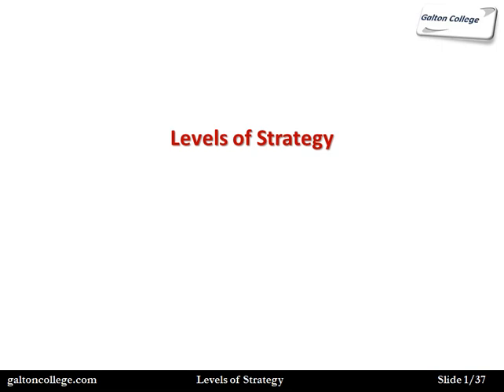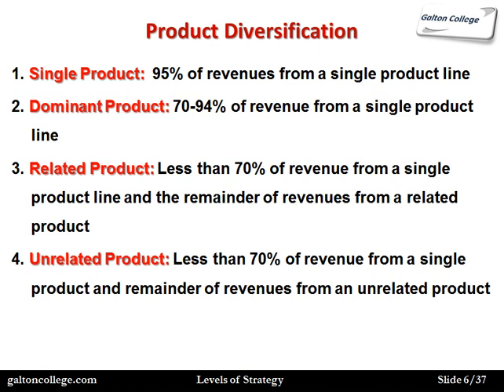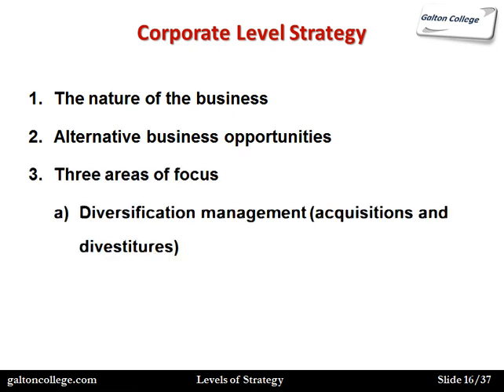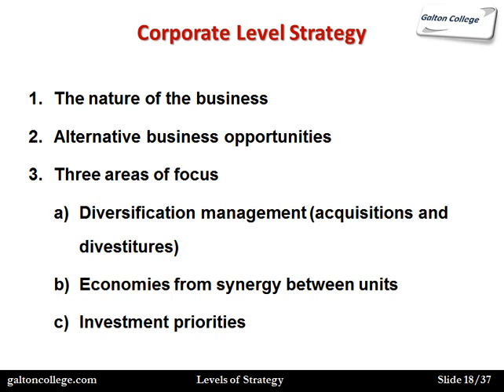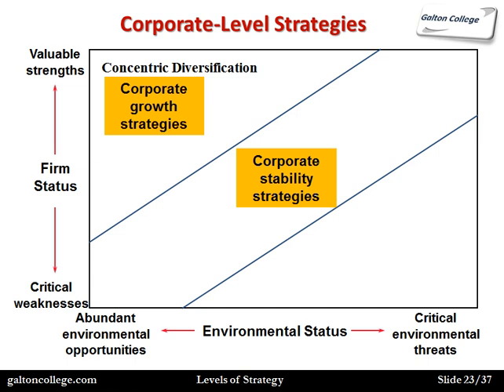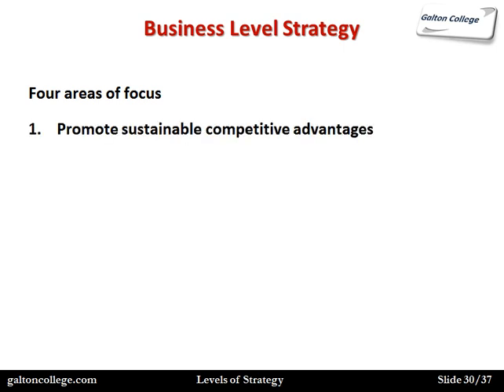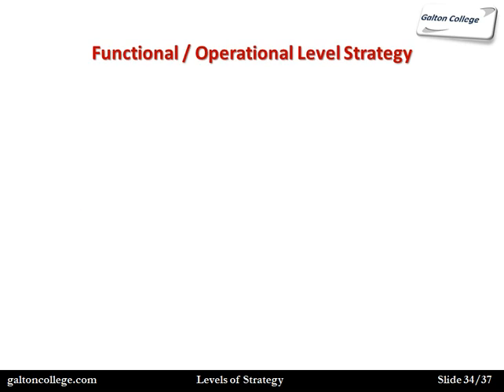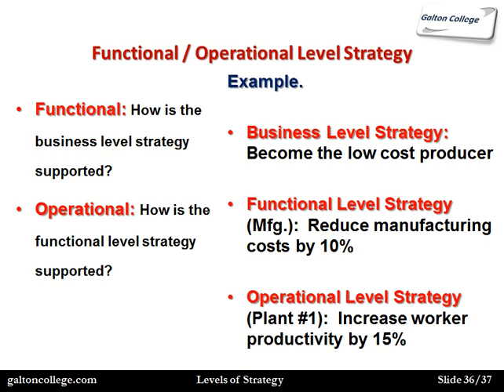Levels of Business Strategy Formulation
Strategy, formation
The formulation of business strategy is of critical importance to the business so as to give it focus and direction.
Generally speaking, business strategy is developed from an understanding of the market requirements in conjunction with the existing capacity of the plant to meet those requirements. In fact, there is also an element of market anticipation to try and judge the future course of the market, and also anticipate problems and obstacles that may arise in the future. it is always the case that attempting to look into the future is problematic, and that is putting it lightly.
Companies in developing business strategy will want to look at their operational capacity and consider likely future projections as to the course of the market, and then the side on their investment or disinvestment plans.
Despite the problems mentioned above it is still felt desirable that companies should have a document that is agreed and carefully thought out and will help them navigate into the future. Finally, the reservations mentioned above must be born in mind.